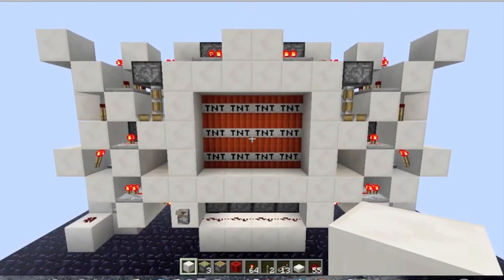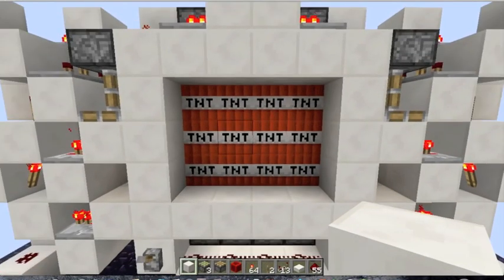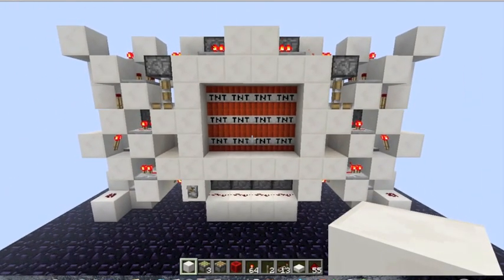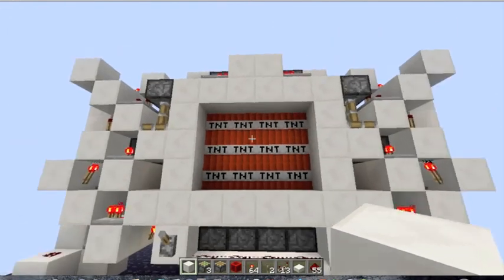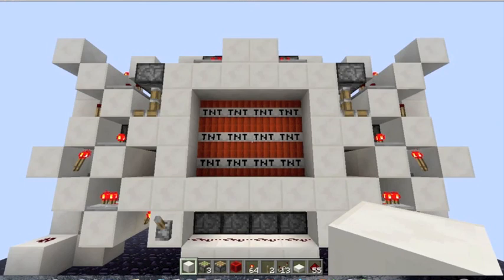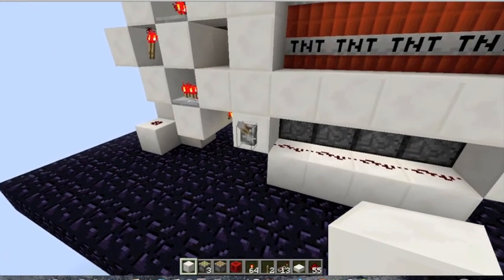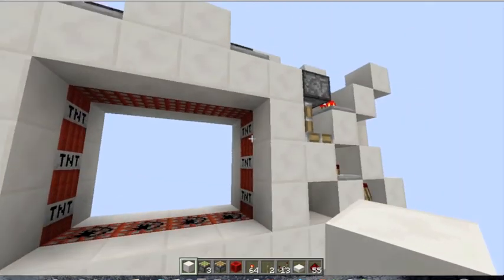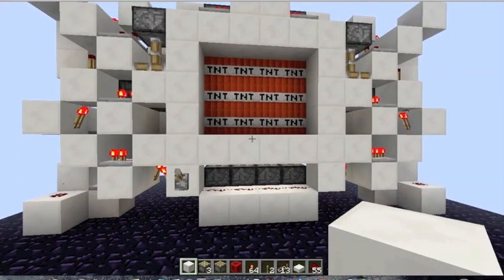Minecraft 1.5.2 | TNT 3x4 Piston Door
Made this just for the sake of making it!
I only had to modify the double extender mechanism a bit so as not to ignite the TNT from my original 3x4 door.